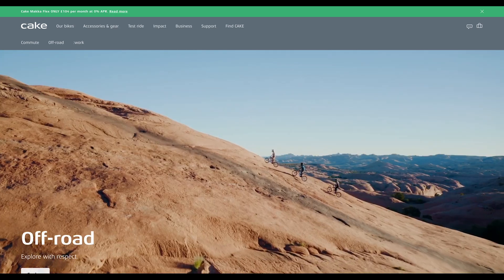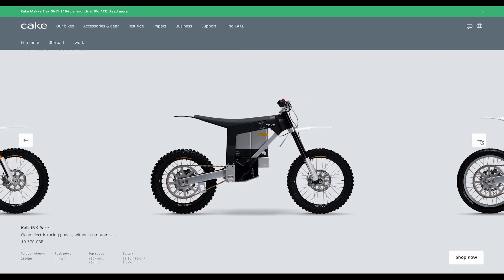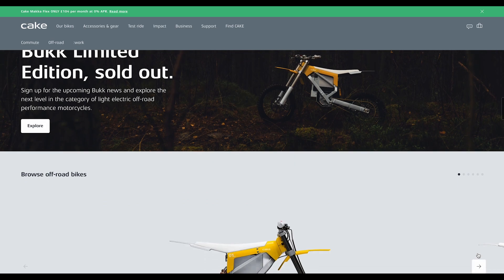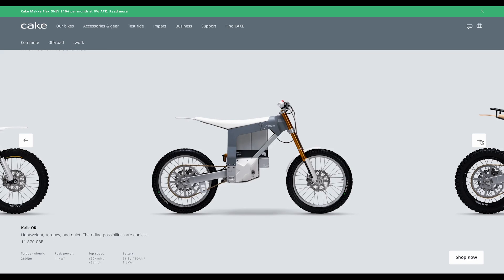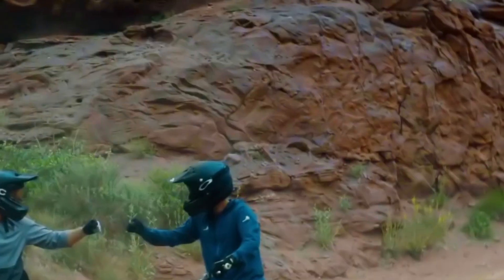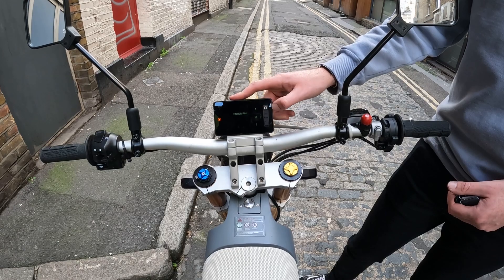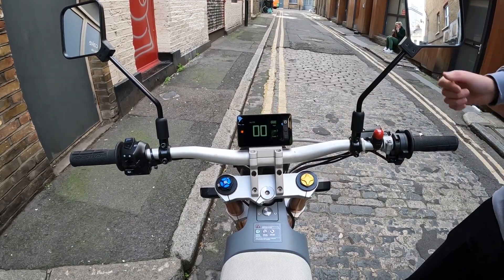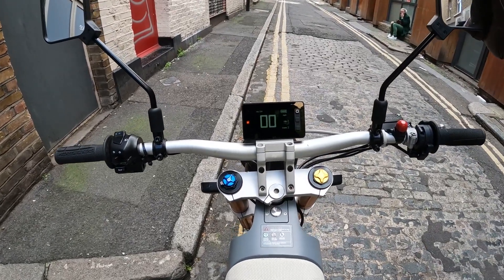Just a Morsel of CAKE - Dick Rides the Cake Kalk Enduro Styled Electric Motorcycle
On his continuing quest to not be prohibited from riding motorcycle when petrol is made an illegal substance, Dick investigates Swedish-made Cake Electric Bikes. His first experience on a Cake Bike is the Enduro styled, Kalk &.

The Great One Step by Victor Dance Orchestra Copyright Public Domain Mark 1.0 License - Source Free Music ArchiveTitle: The Great One StepAuthor: Victor Dance OrchestraSource